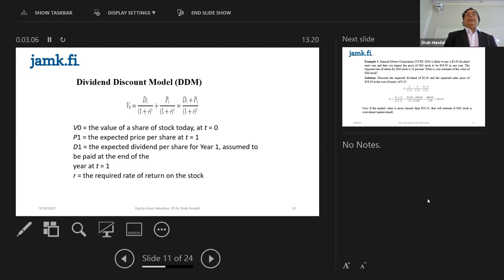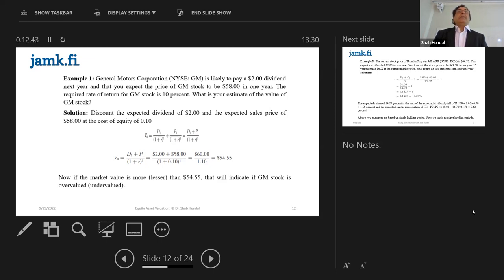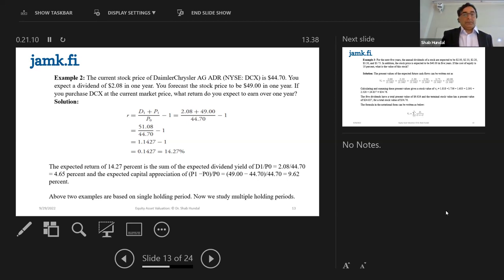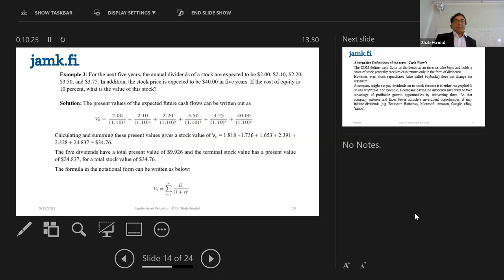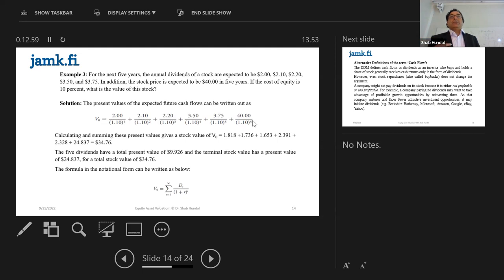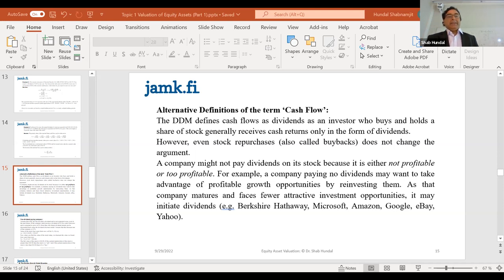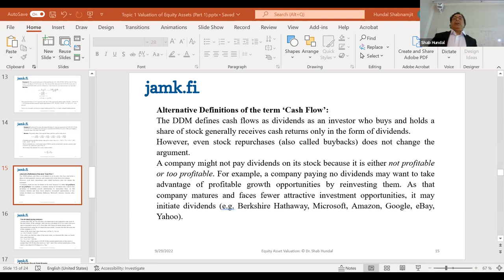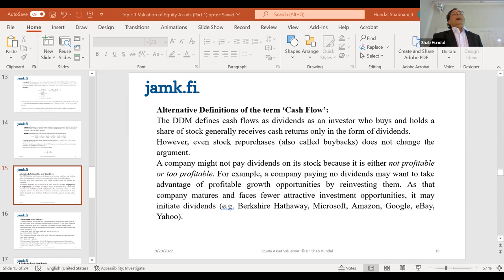Equity Valuation 29 9 2022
Dividend Discount Model and Gordon Growth Model